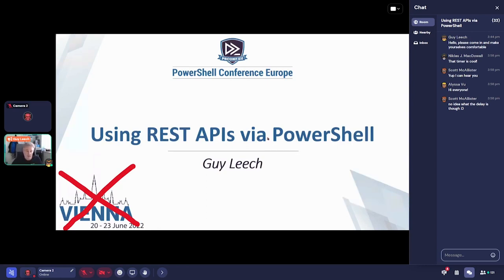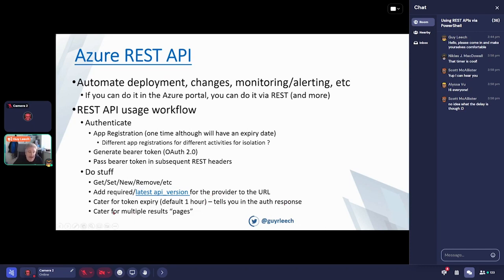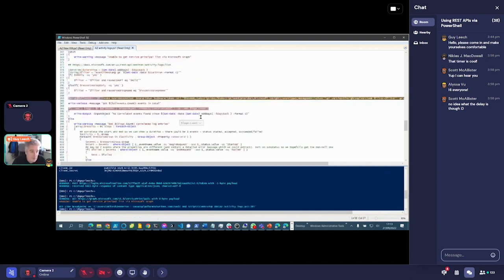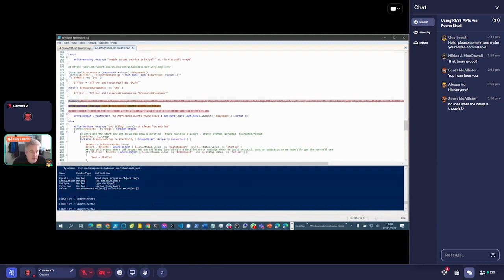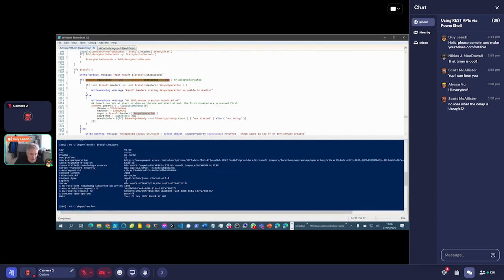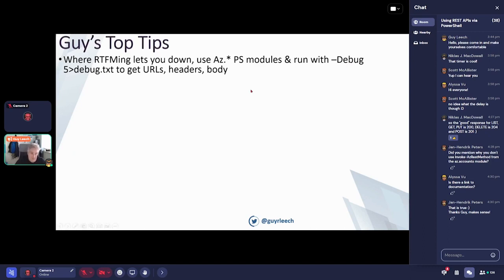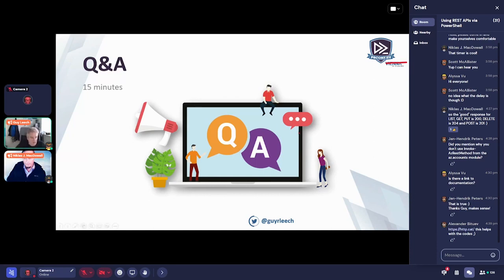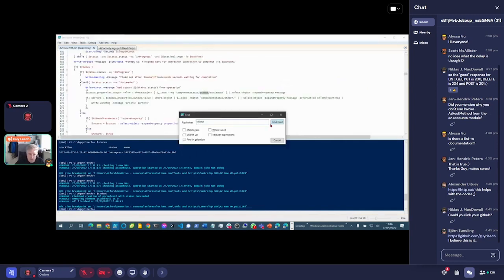Using REST APIs via PowerShell Guy Leech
Whilst many PowerShell modules and SDKs are an alternative to calling REST APIs, calling them from PowerShell gives you platform independence, increased speed & no pre-requisites which can be a barrier to adoption. This session shows how to use multiple vendor's REST APIs including Azure & one you know how to call one vendor's API, it's easy to use another's.

This is the slide deck that accompanied my live session at PSConf EU Minicon 2022